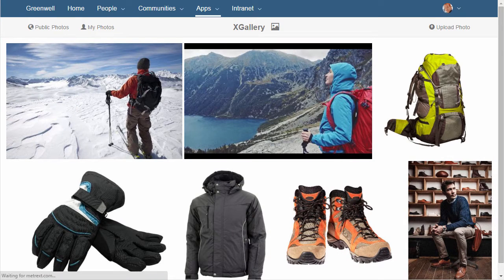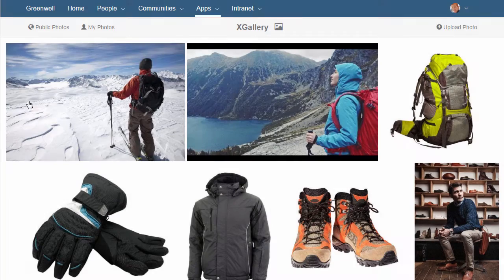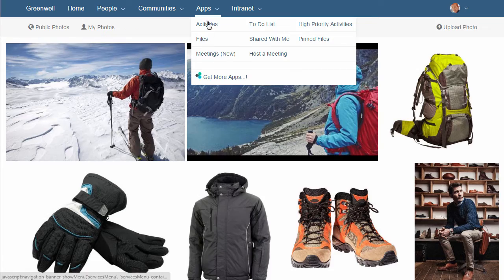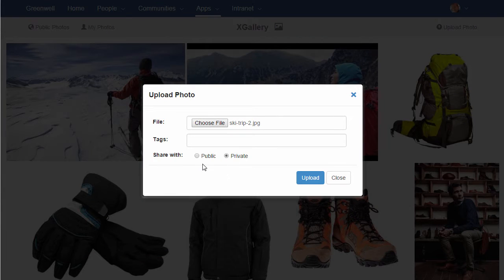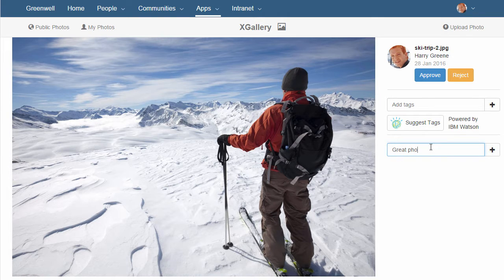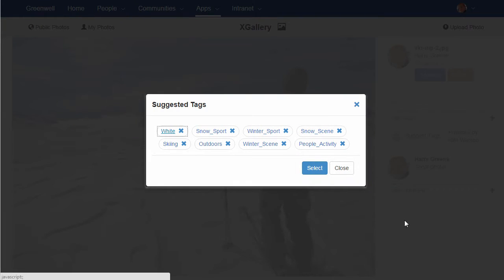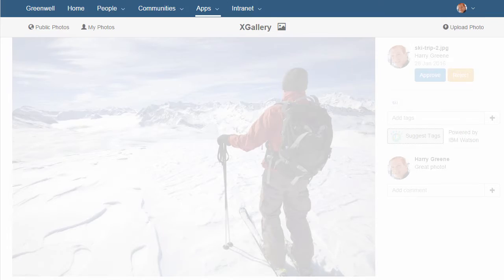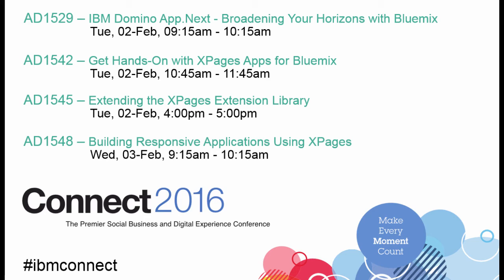XPages Demo: XGallery Application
The XGallery application is a demonstration XPages application that provides a photo gallery. It is hosted on Bluemix, with IBM Connections Cloud integration and utilising IBM Watson analytics in the form of the Image Recognition service.